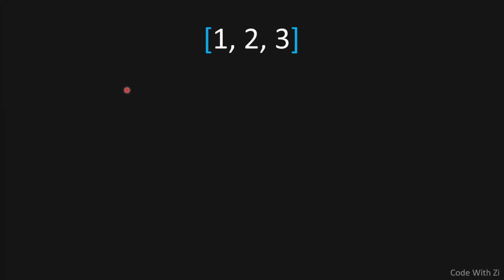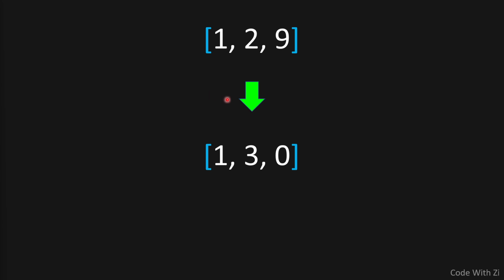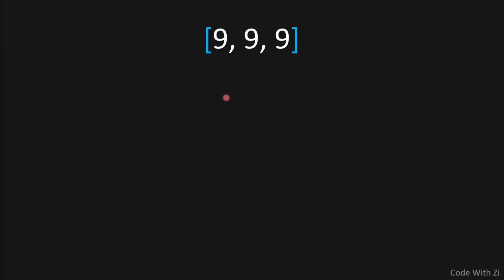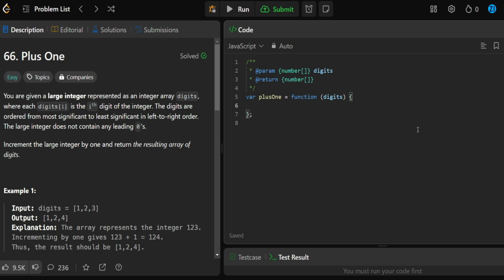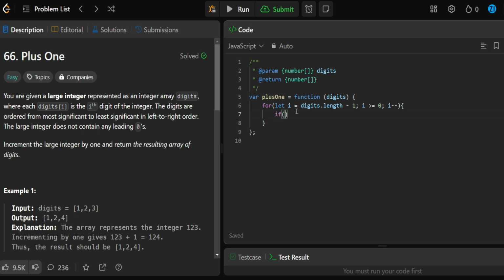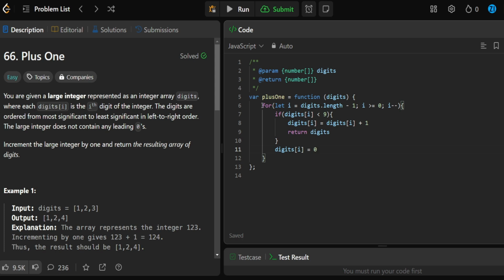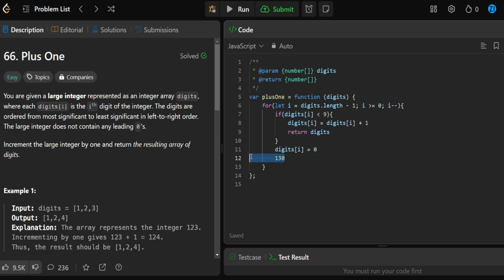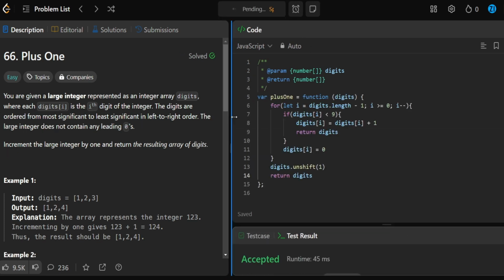Can you increment it? (LeetCode 66: Plus One)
In this video I explain and show you how to code the solution for the LeetCode 66:  Plus One problem in Javascript in the easiest way possible and while getting an optimal time complexity, I fully explain each step and each part of the code, trace and visualize the algorithm to make sure you fully understand how to solve this leetcode problem.

Time Stamps🕒:
00:00  Explanation & Visualization
01:38  Code